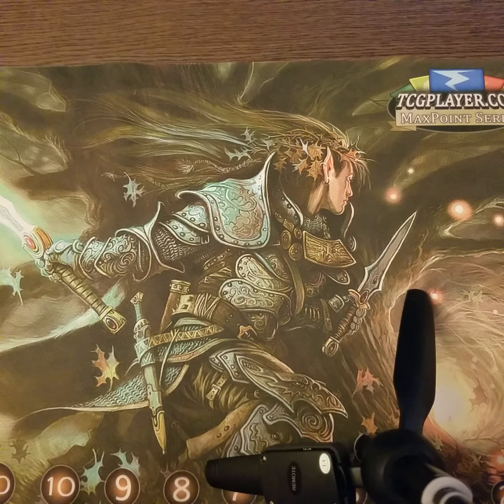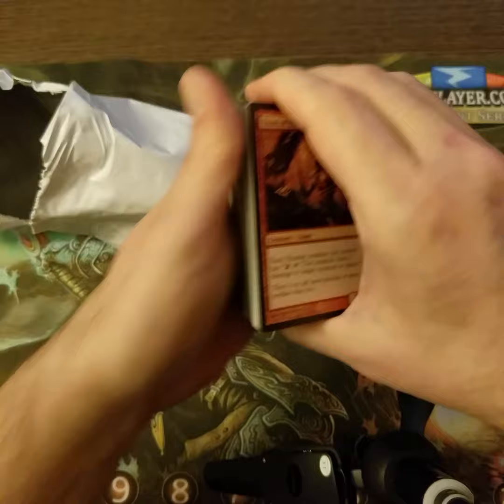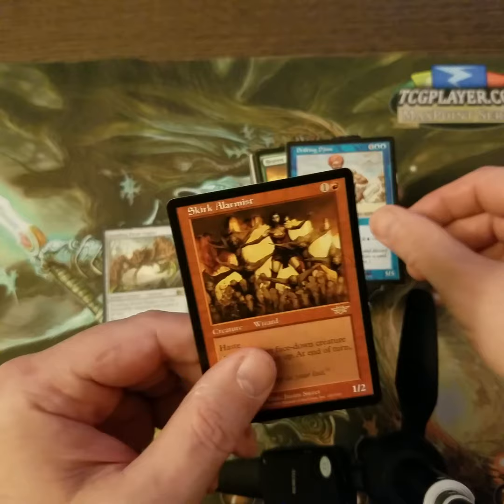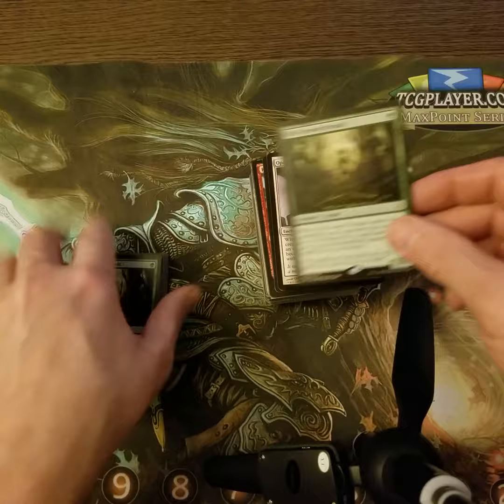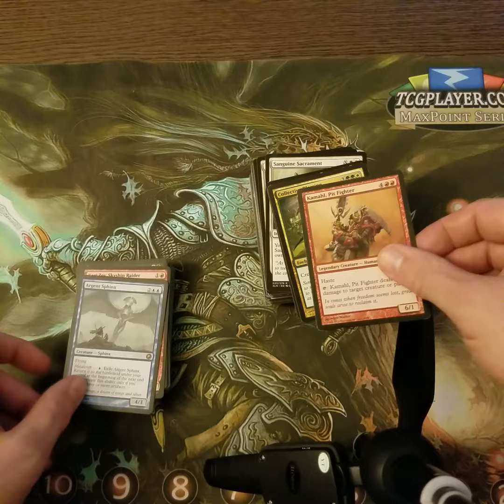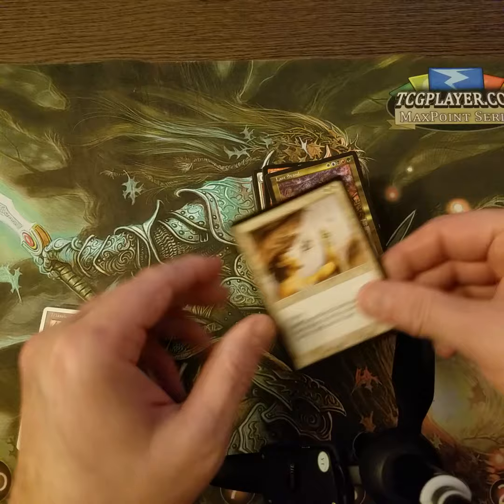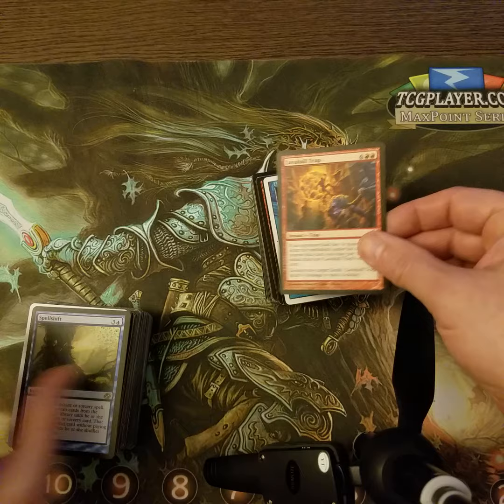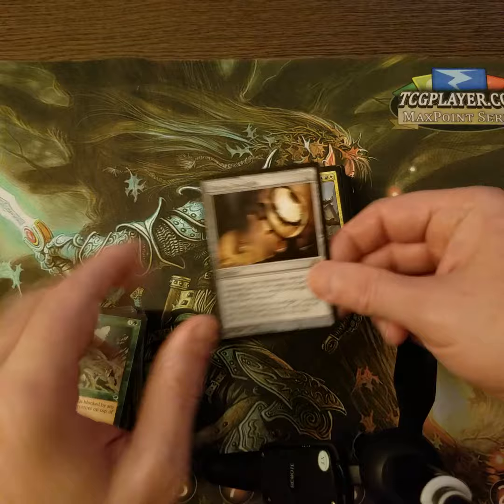Another Ebay Find - All Rares!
Awesome Ebay Find and it supports our Education System!

Welcome to Old Man Gaming!  Here is where I will continually add new content on such things as Video Games, Streaming, Magic: The Gathering, Arena, Movie Reviews, and so much more!  I hope you enjoy this journey with me and all the other subscribers.  Please let me know what you enjoy seeing, and feel free to complain about what you don't like.

I LOVE MAIL! SEND ME LETTERS/PACKAGES/LOVE!:

Alan McCandless
2053 43rd Street
Suite Q2
United States